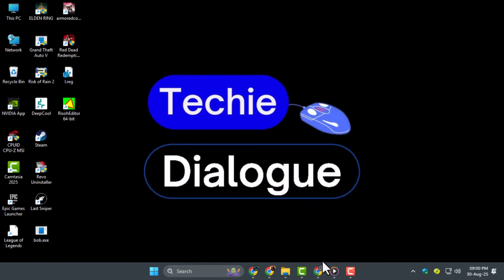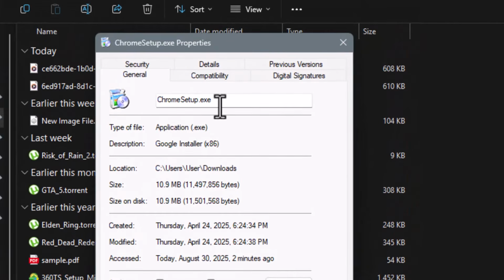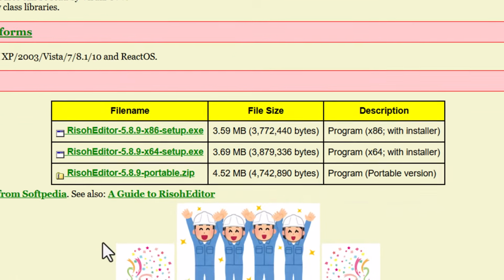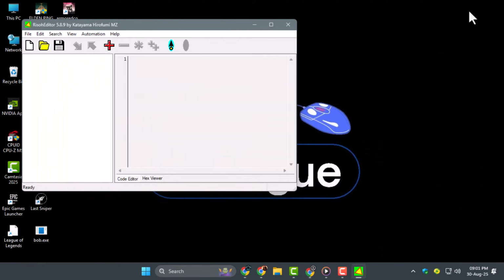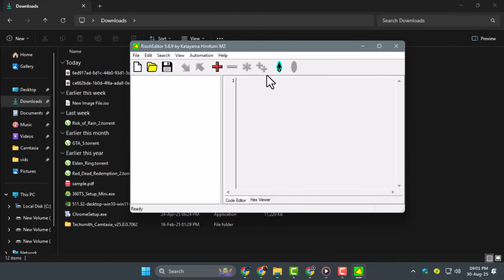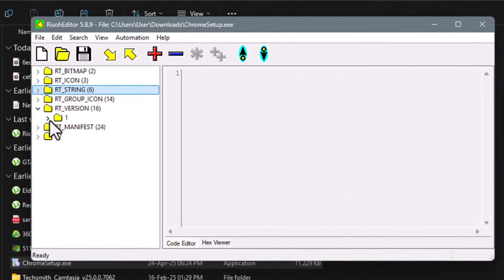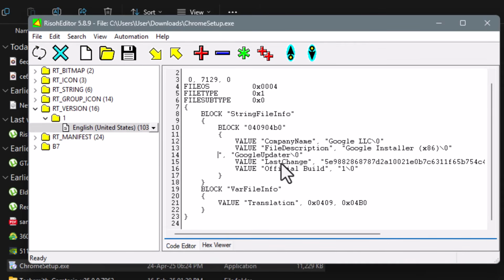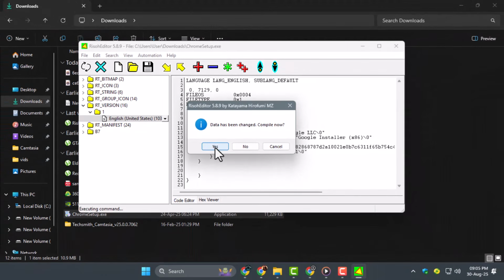How To Edit Software Exe File | Step-by-Step Guide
Learn how to edit software EXE file using a specialized resource editor. This step-by-step tutorial will guide you through the entire process safely and effectively.

-- TIMESTAMPS --
0:00 Introduction
0:09 Step 1: Locate and Check File Properties
0:22 Step 2: Download Ryzo Editor
0:30 Step 3: Open the Software Interface
0:45 Step 4: Drag, Drop, and Modify the EXE
1:02 Step 5: Save and Compile Changes